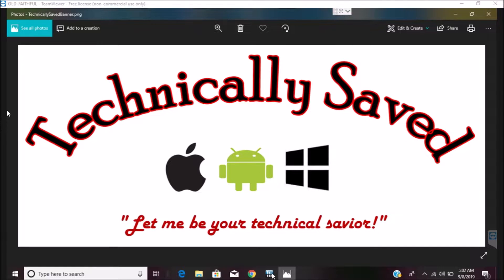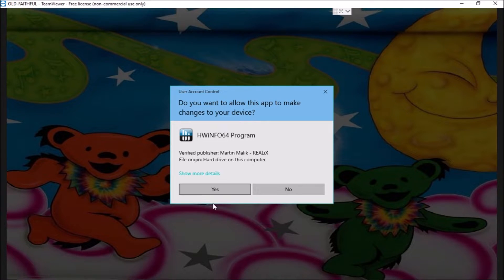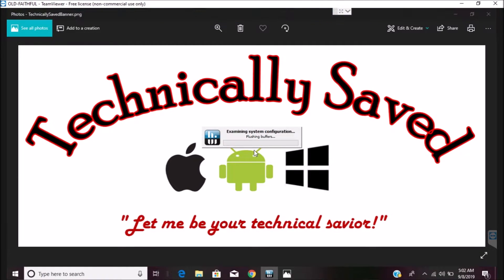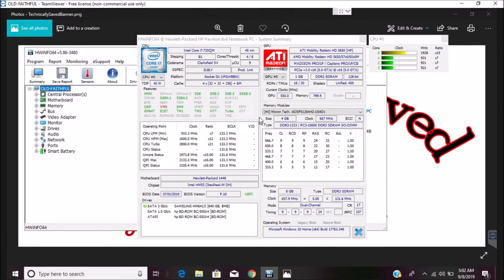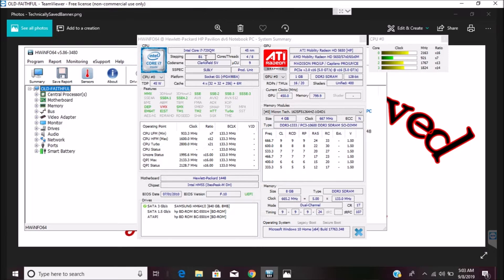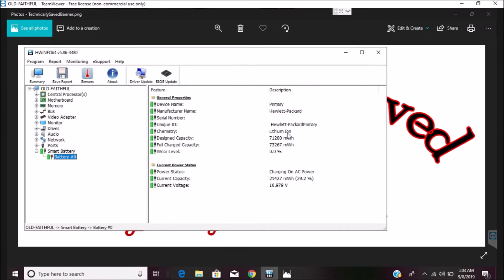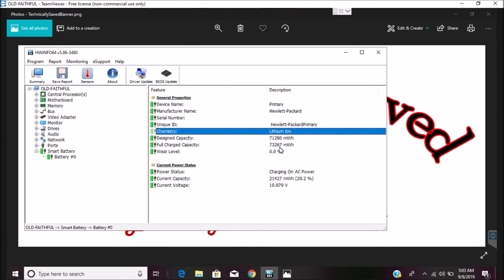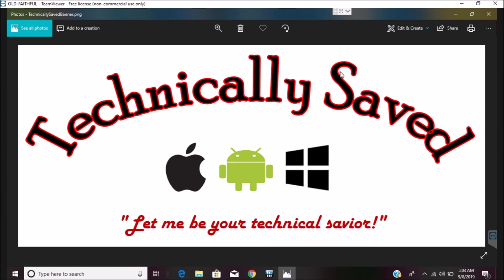How to Test your Laptop Battery Health / Wear Lvl - Using HWInfo - a Hardware Info & Diagnostic Tool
Not sure if there is a program native to Windows 10 but if there is it probably isn't as in depth as this program.  There are probably many other programs that can preform this task as well, however this was the 1st one that I stumbled across.

A battery run test would be extremely inaccurate and problematic which would probably make this method horribly inaccurate.  A simple search engine query led me to HWinfo.  This program will poll many sensors in your computer to get accurate readings including the wear level of your laptop battery.  The battery is new  and rarely used so the wear level is 0%.  At work I tend to scrap the Laptop Batteries when the wear level reaches above 30-40%.  At that point you would only get about an hour of use before it dies depending on what you are doing.  That was in a business setting, at home you could probably wait for your battery to wear longer before replacing it.

In a future video I will go over more of the Amazing features that HWinfo has to offer...  Everything from fan speeds, to temperatures, to even GPU memory errors.  Its probably my favorite and most versatile System Utility Program.

Robinhood Stock App - Get 1 free Stock on ME!